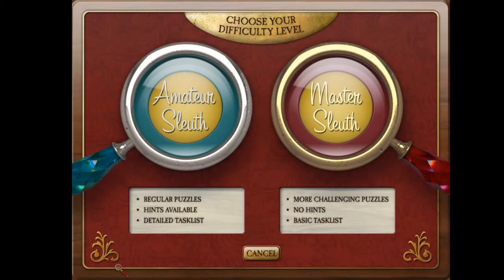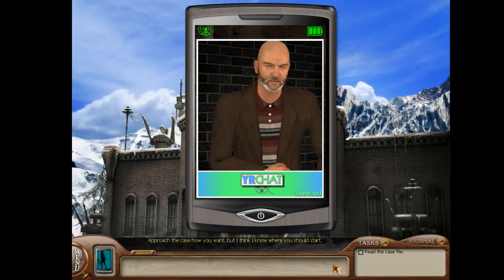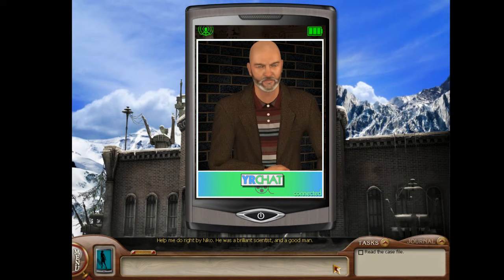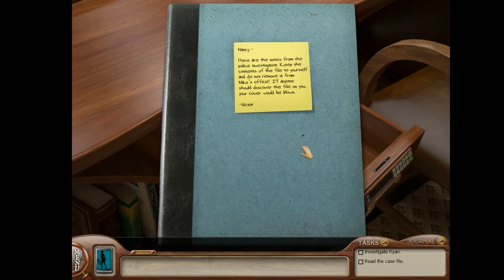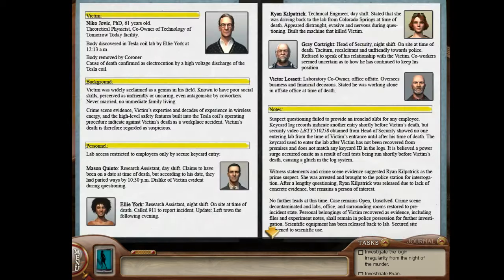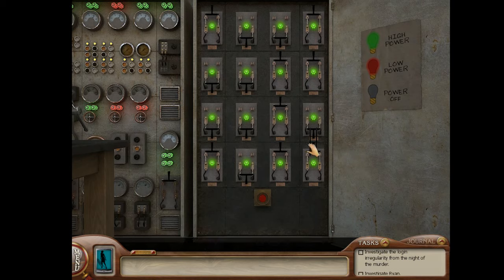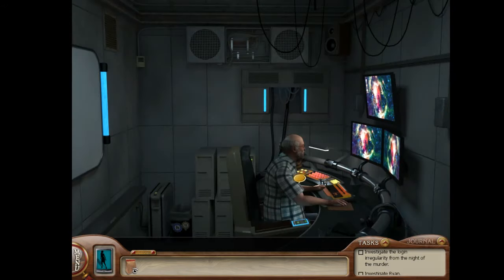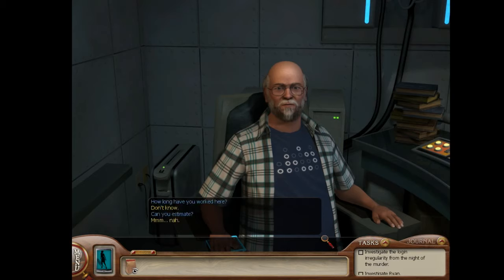2020 Mega Marathon - Nancy Drew #27: The Deadly Device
For a 2020 Mega Marathon, Michael plays Nancy Drew: The Deadly Device, Game #27 in the Nancy Drew series.